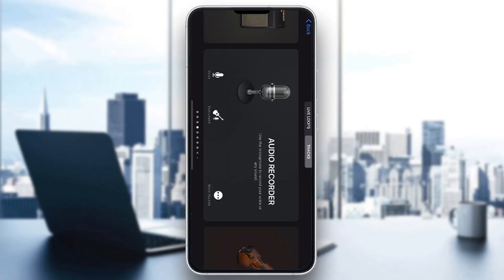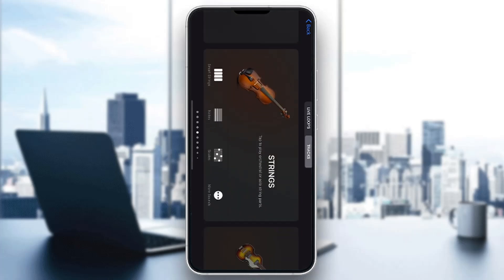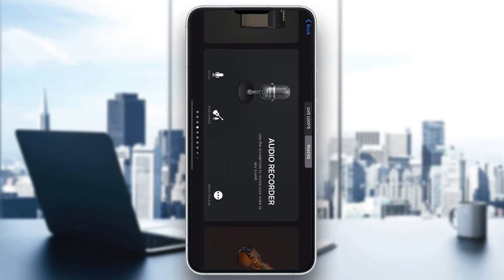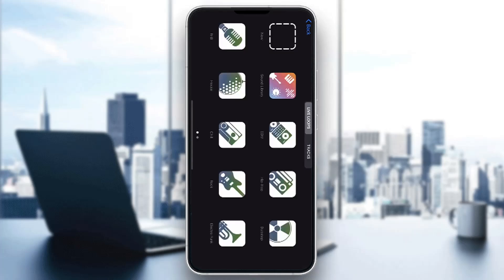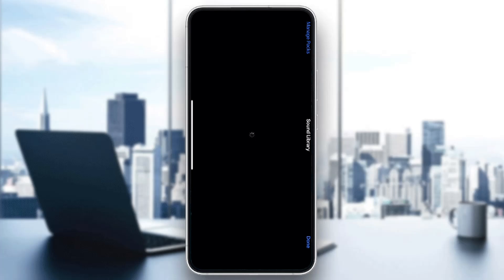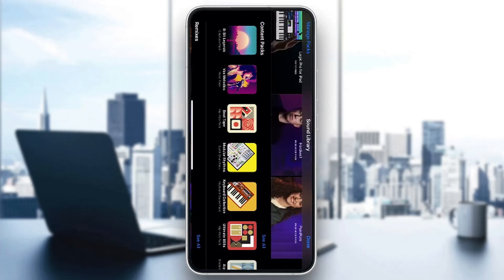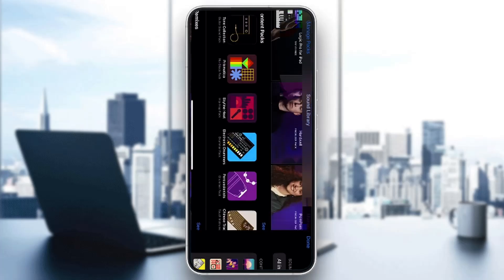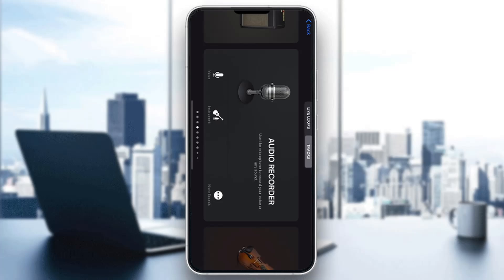How To Use Sound Packs On GarageBand Tutorial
Today we talk about use sound packs on garageband,garageband sound library,garageband update,garageband ios,garageband sound packs